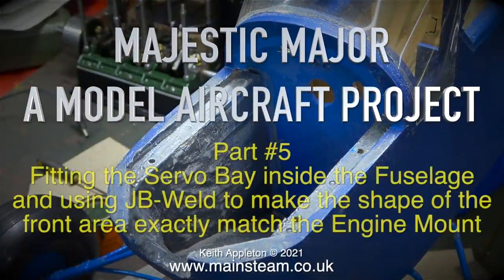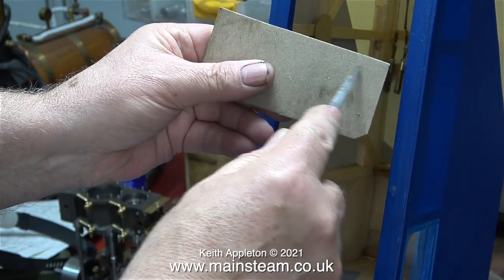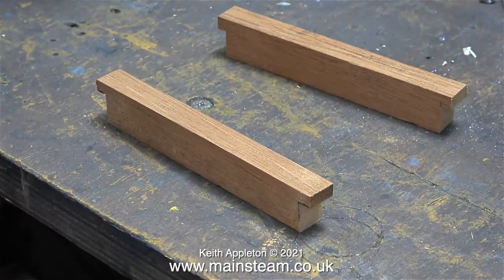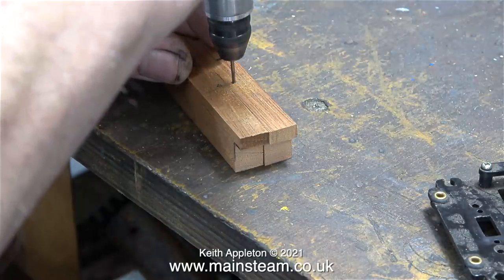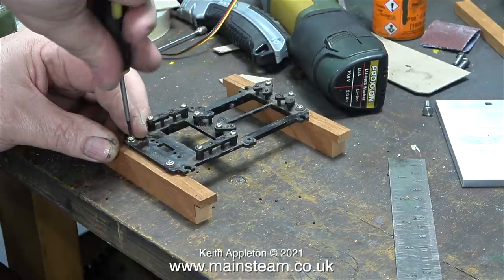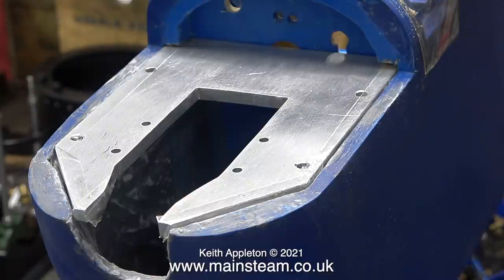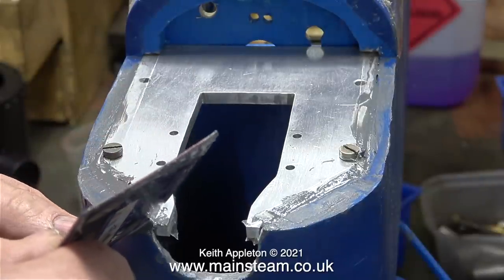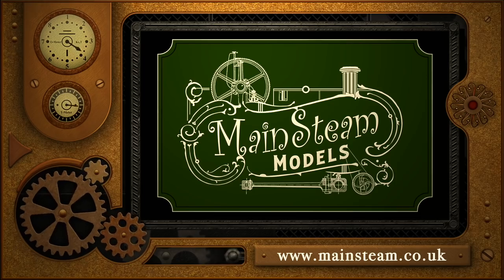MAJESTIC MAJOR - A MODEL AIRCRAFT PROJECT - PART #5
Majestic Major Project - Part #5. Fitting the Servo Bay inside the Fuselage
and using JB-Weld to make the shape of the front area exactly match the Engine Mount.